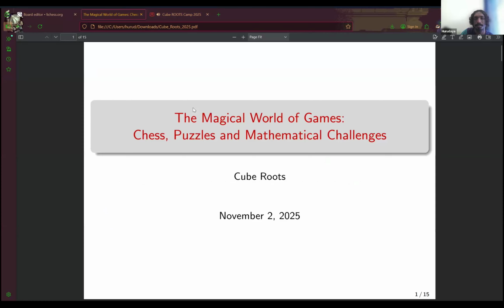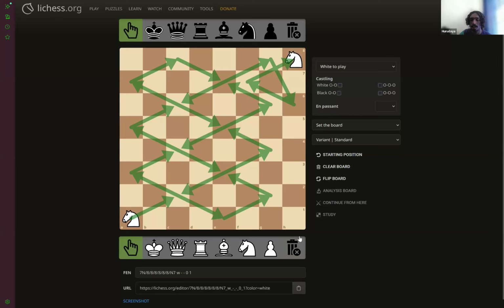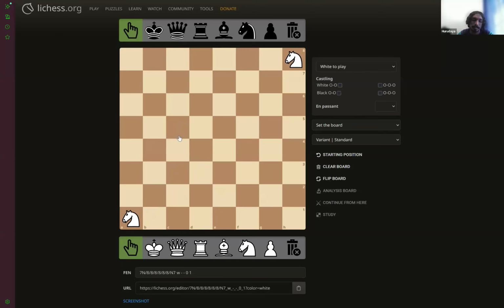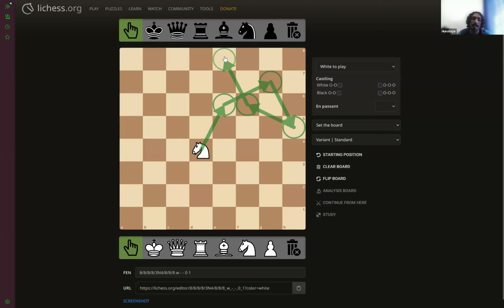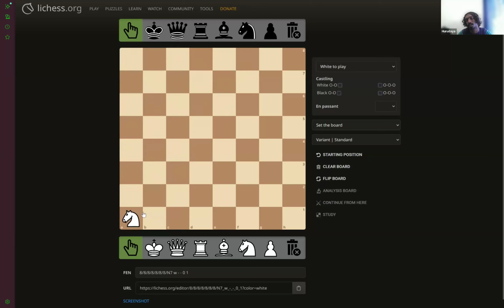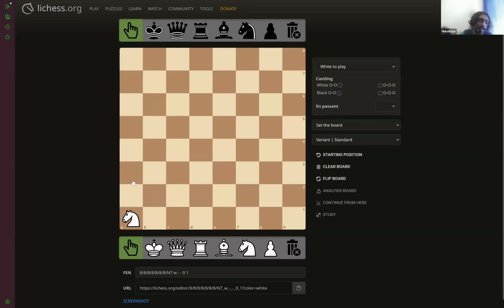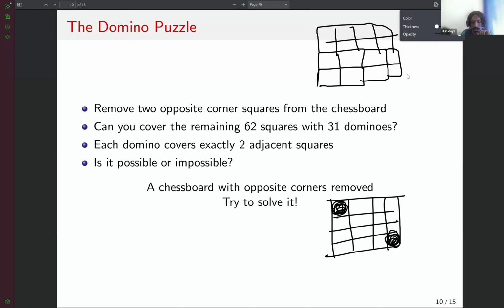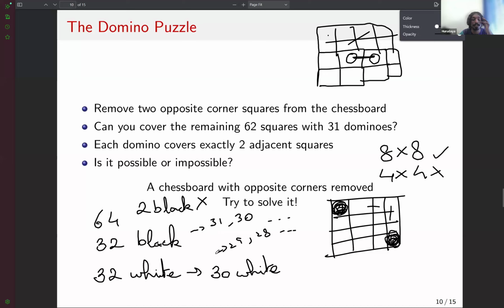8-Queen Problem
Hurudaya led an engaging session exploring problems related to chessboards and chess-pieces. It started with an interesting couple of problems focused on knights, after which the class moved to the classic 8-Queens Problem. It was a very openly interactive session, with students actively discussing their ideas and solutions.